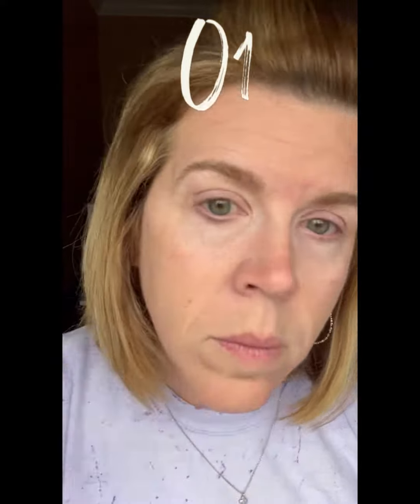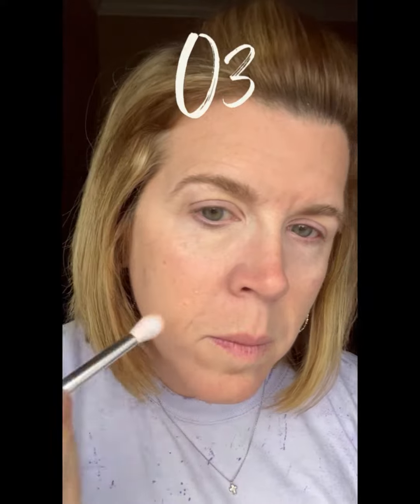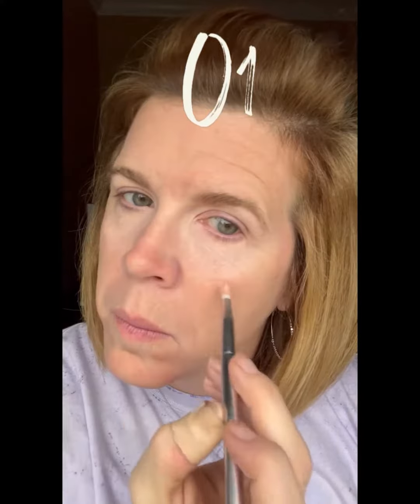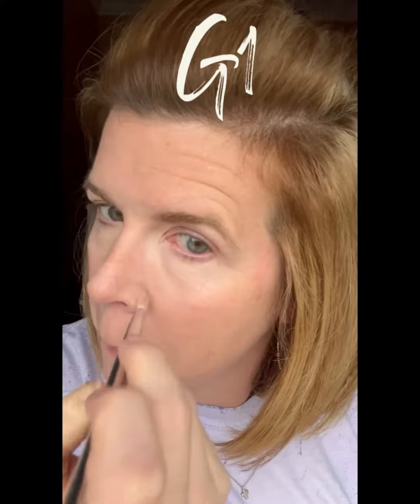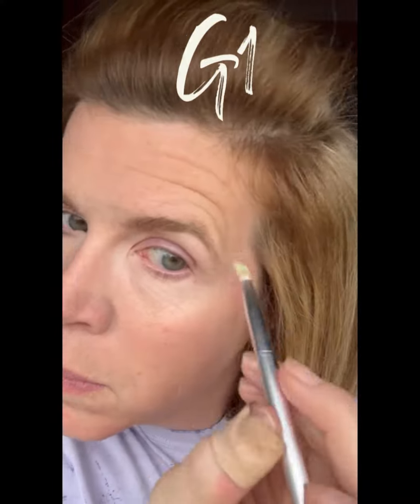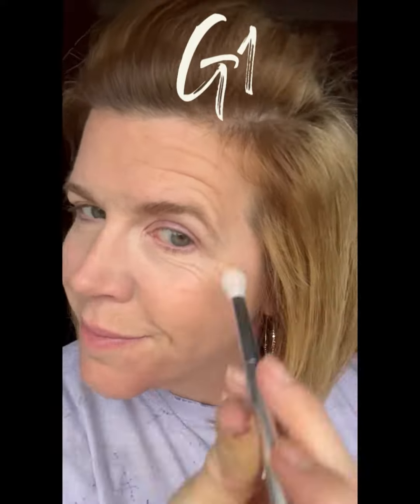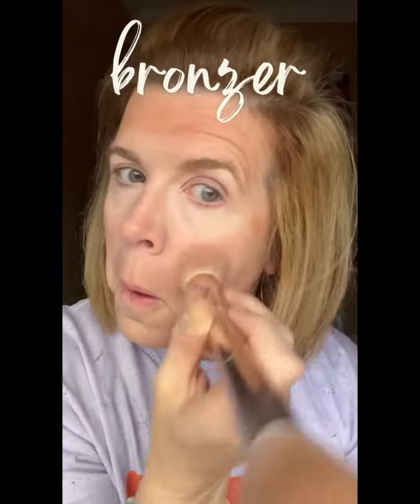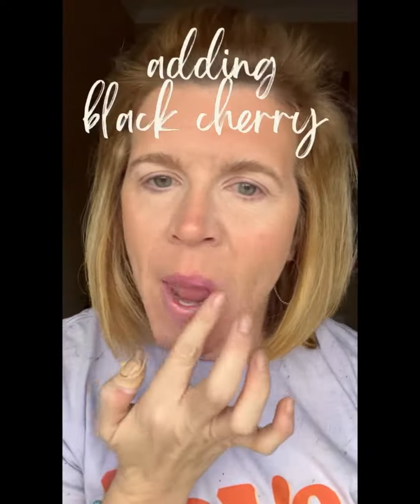No Makeup Makeup (Demi and Bronzer)